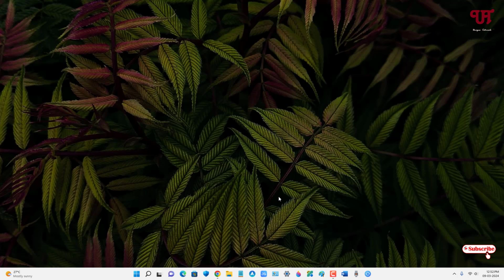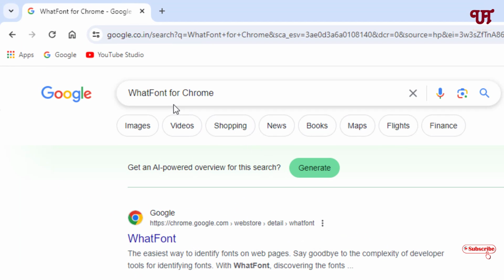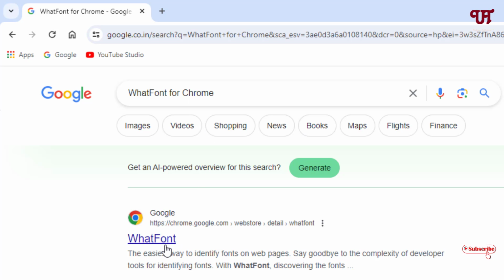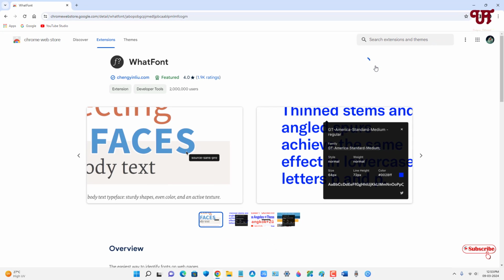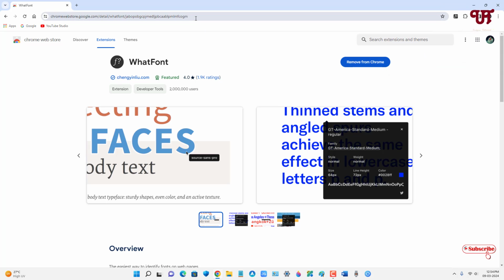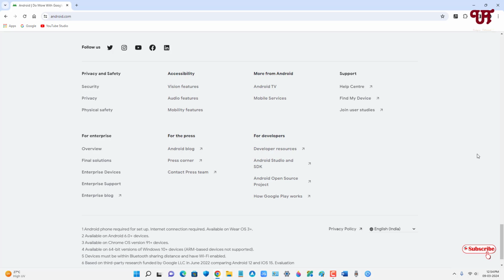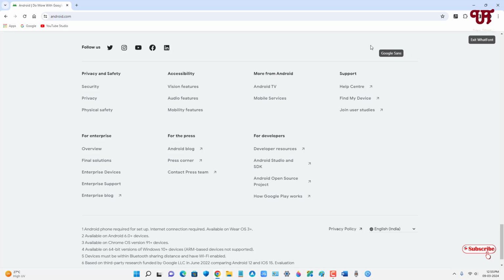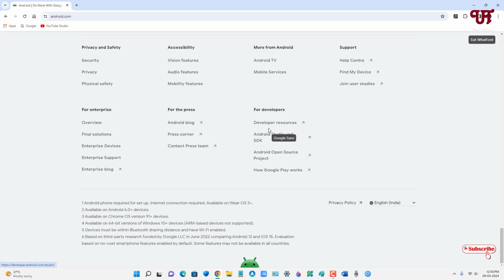How to use the Mouse Cursor as a Font Identifier for Chrome, Firefox & Edge Browser of computer ?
This video tutorial is all about How to use the Mouse Cursor as a Font Identifier for Chrome, Firefox & Edge Browser of computer.